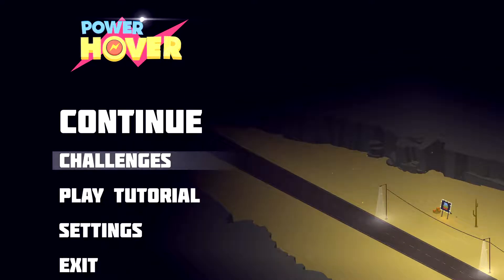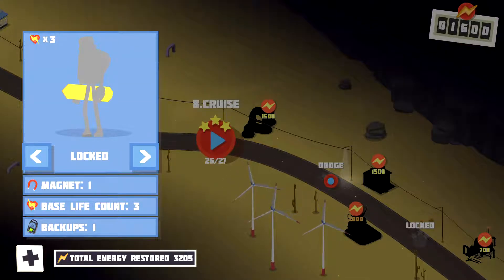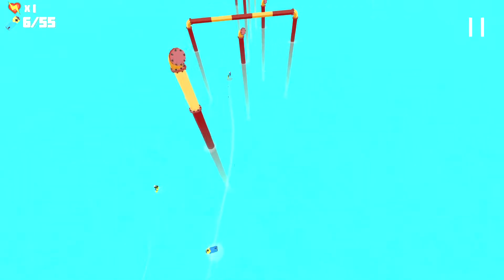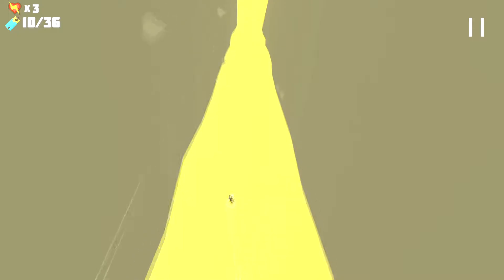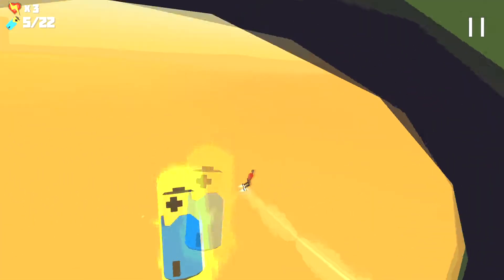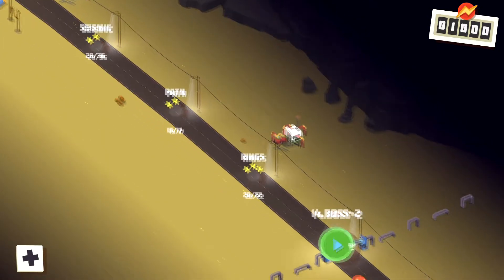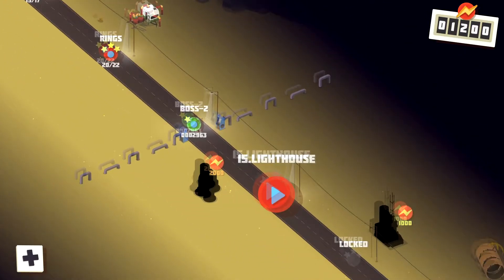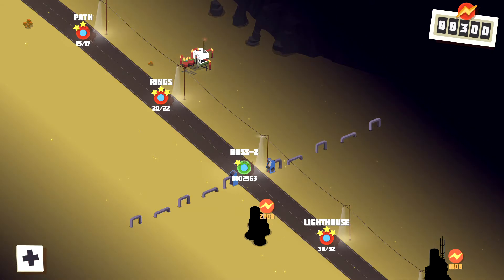The Spotlight - Power Hover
A look at Power Hover from Oddrok.